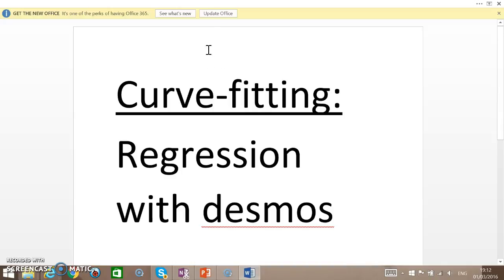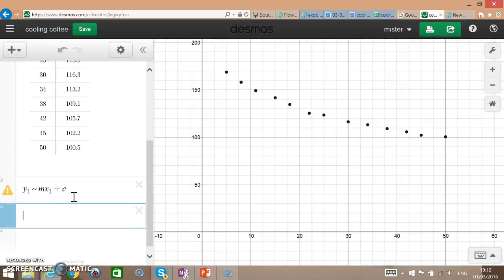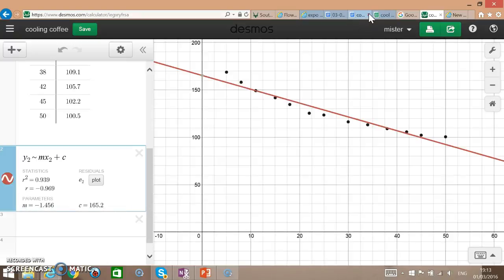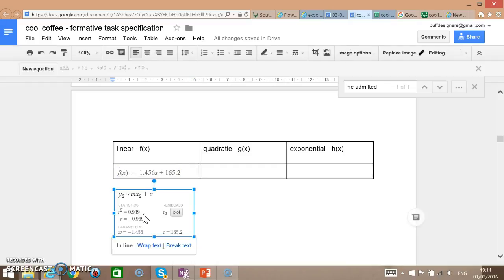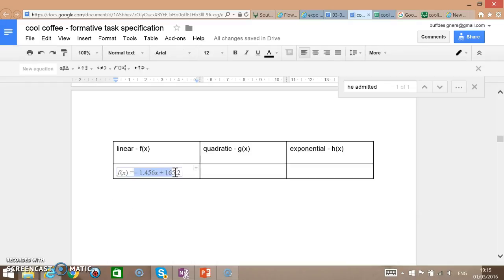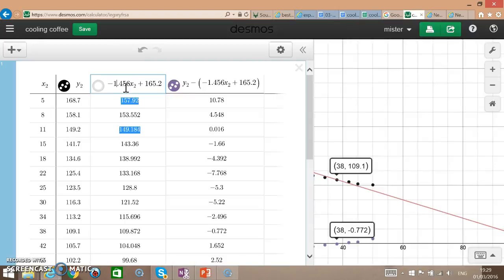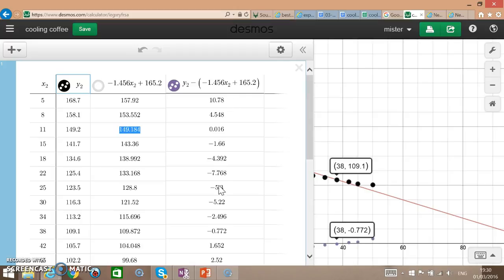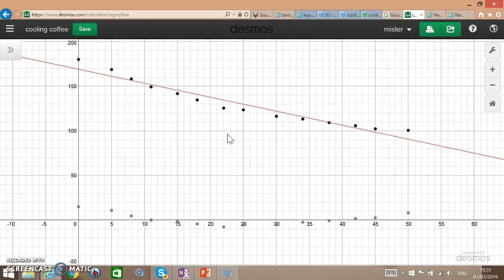cooling coffee help